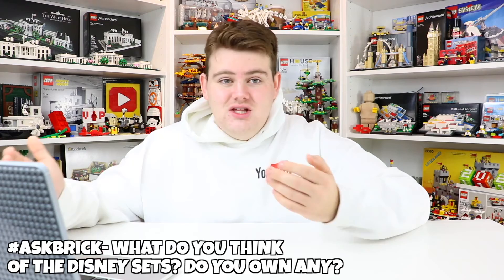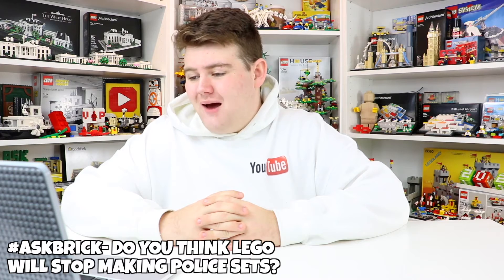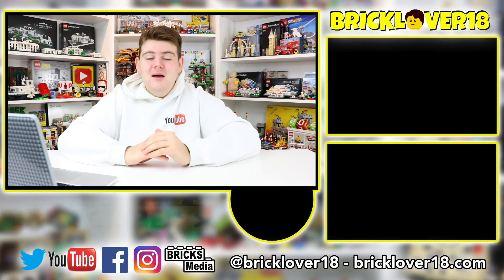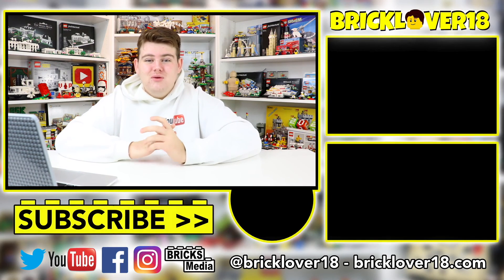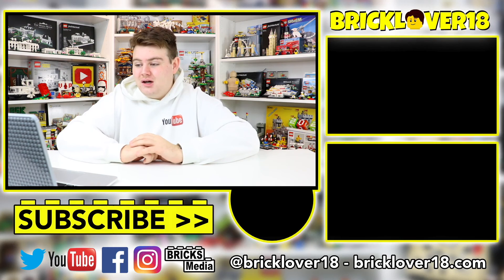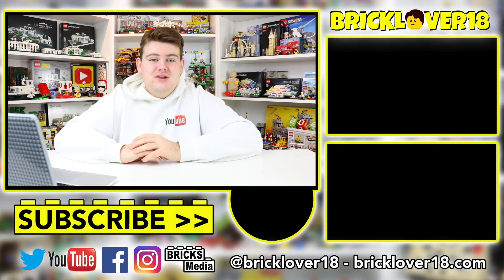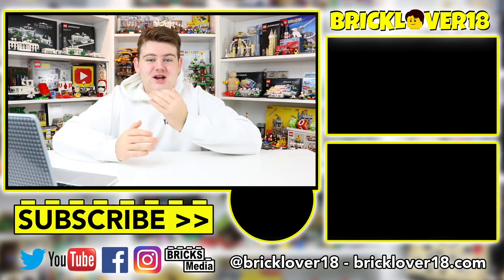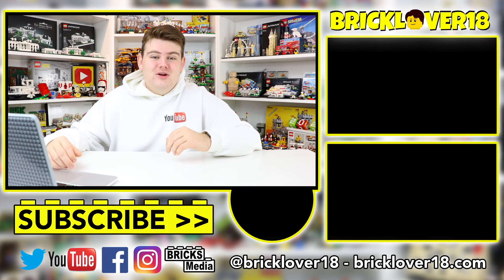Why is my LEGO City Small? LEGO Disney Sets? How Much LEGO I have? & MORE - AskBrick Episode 34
In this 34th episode of AskBrick I answer a variety of questions including why my LEGO city is smaller than some YouTubers, my thoughts on LEGO city sets, how much LEGO I have & more!!

Support BRICKLOVER18:
Purchase a BrickLoot subscription box: